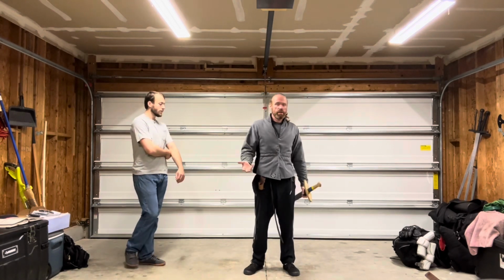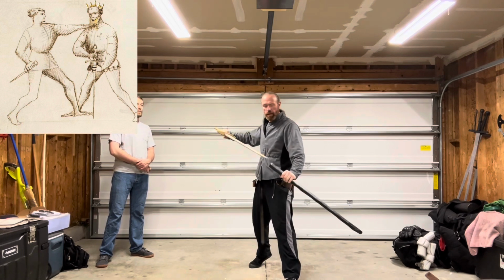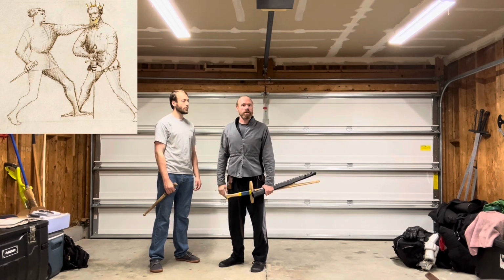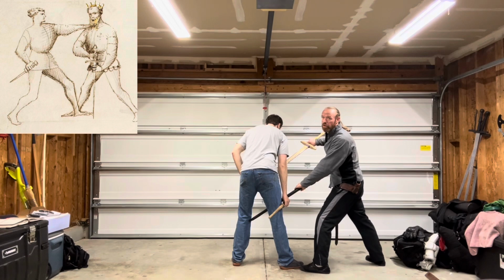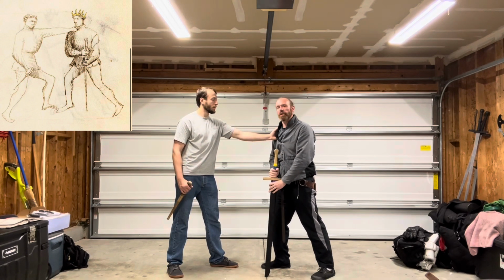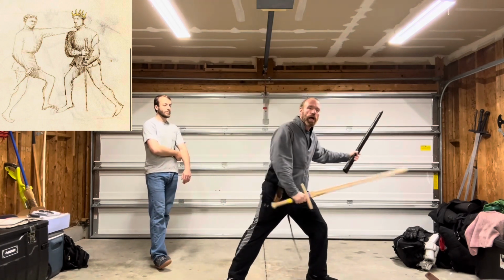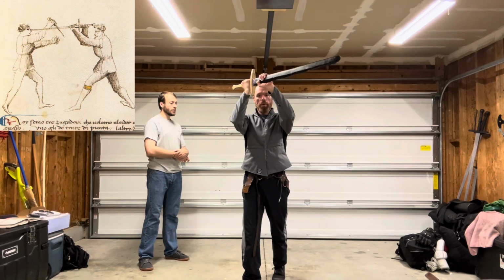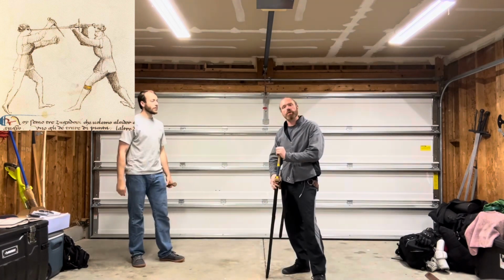Lessons of the Lines: Scabbarded Sword against the Dagger: Bracing Over and Under the Arm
This week we take a look at the last two plays in which Fiore uses the scabbard of the sword to cover an incoming dagger strike.  This play assumes a position where the sword is in a lower position and there are two different ways to grip the hilt of the sword.  I find that this shares many similar to the 1st Master Dagger plays of parring to the outside and having the dagger stab into the lower quarter. I also see similar concepts from 6th Master Dagger which we will see as well.

Thank you to my viewers and subscribers and for all those that have tuned into this episode!  Share with a friend and spread the conversation and observation around this dynamic martial arts!